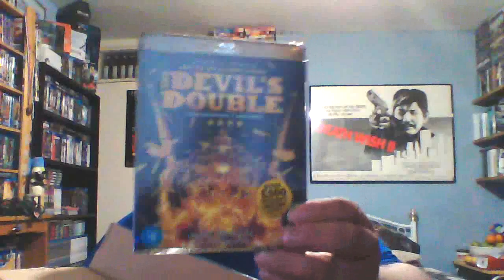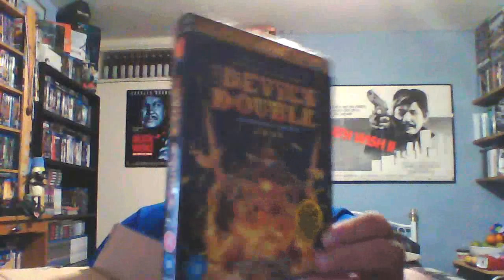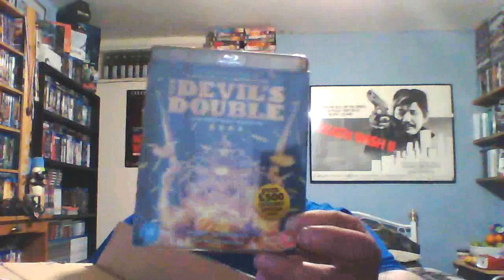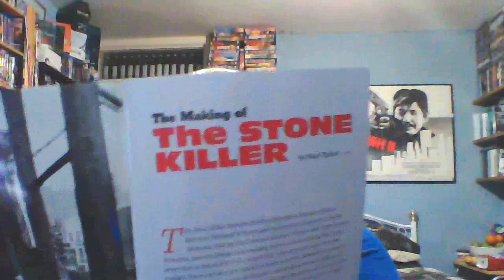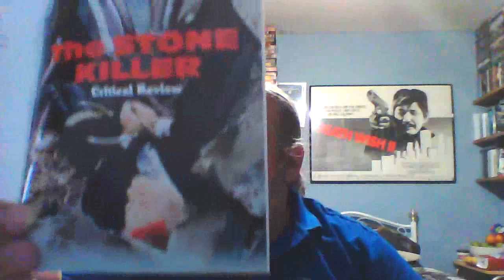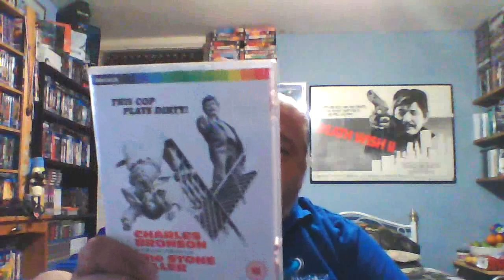charles bronson the stone killer uk ultra special edition blu ray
this is an unboxing of the uk version of the stone killer by indicator not twilight times.